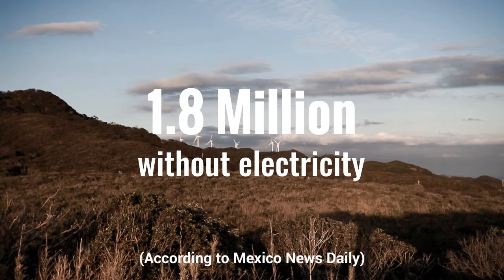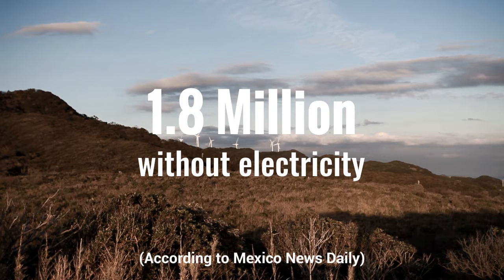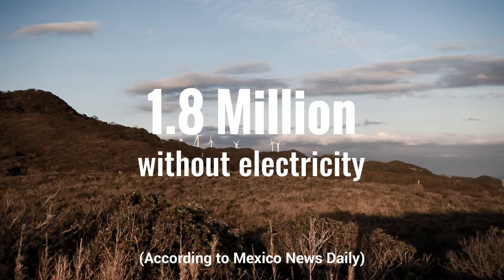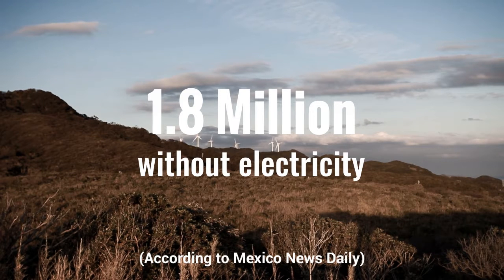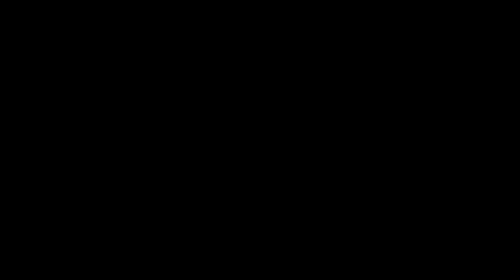Renewable Energy Source for Residential Internet Access STEM Capstone Project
GHS
STEM Capstone
- Ethan B